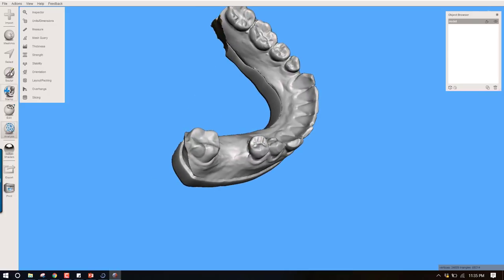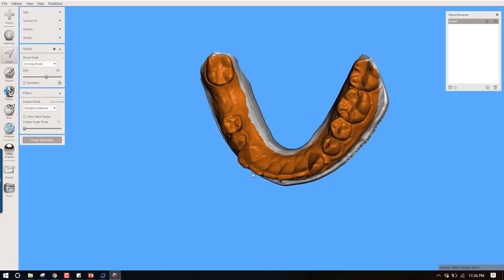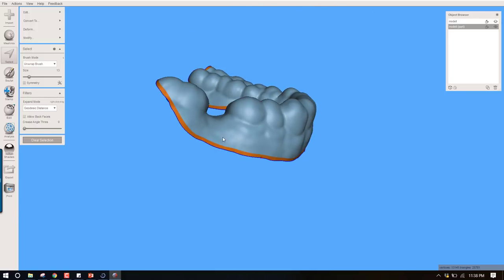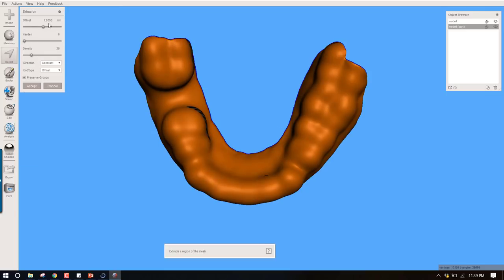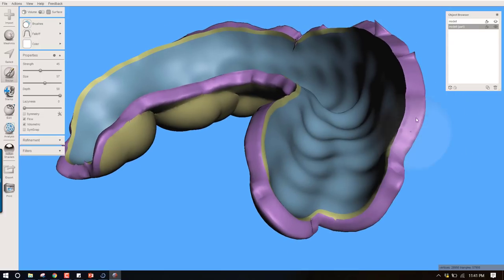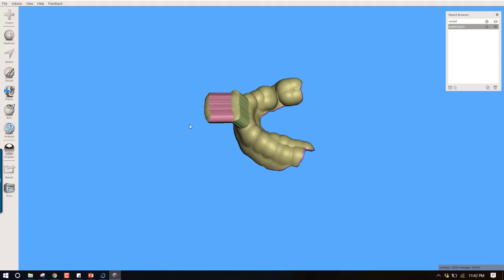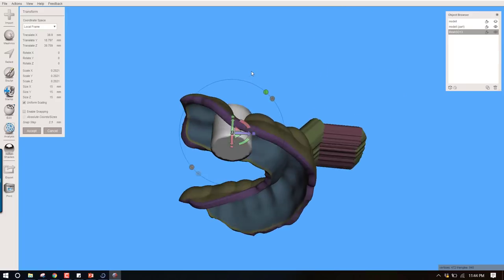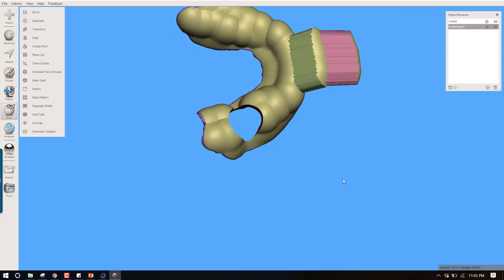Creating a Custom Impression Tray in Meshmixer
In this video, Cory Glenn shows how to create a custom impression tray for an open tray implant impression using the free software Meshmixer